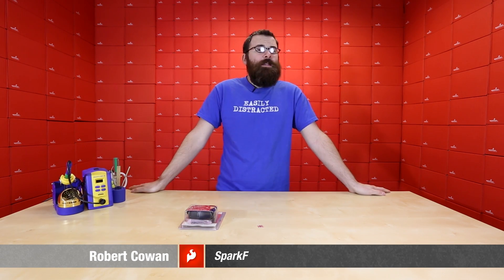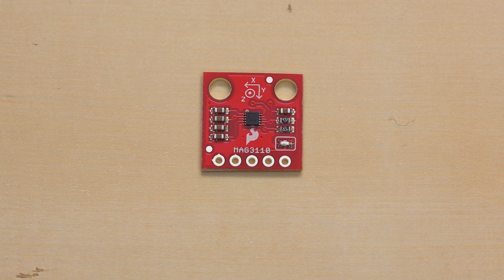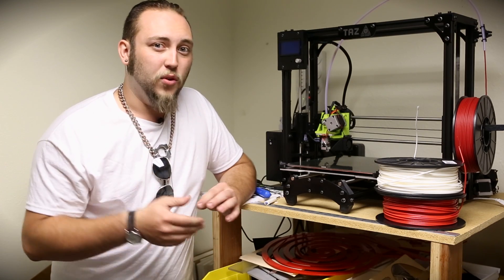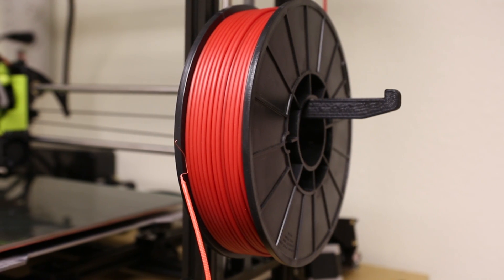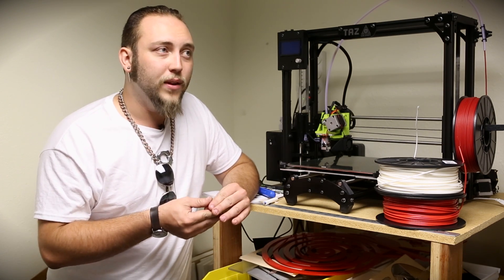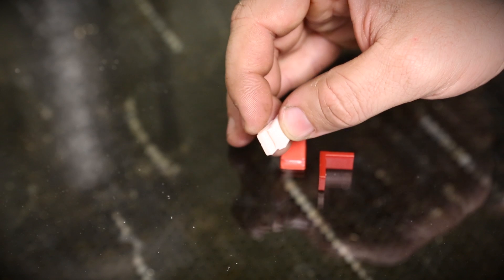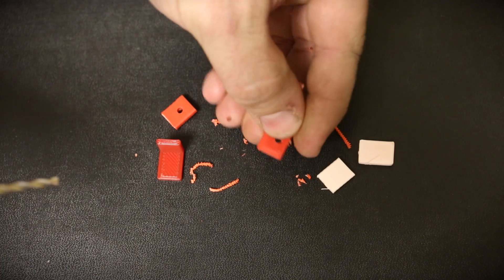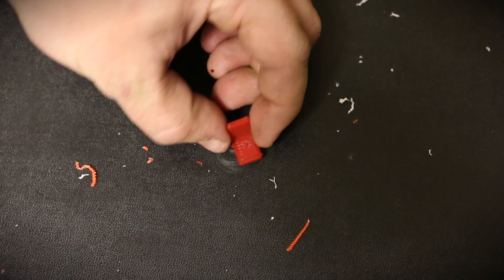SparkFun 7-11-14 Product Showcase: Fil'er Up